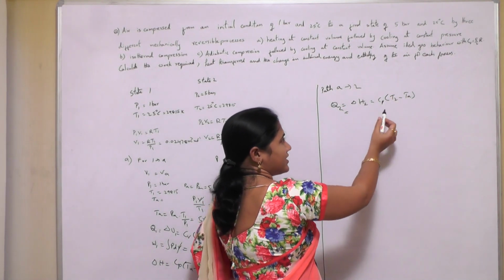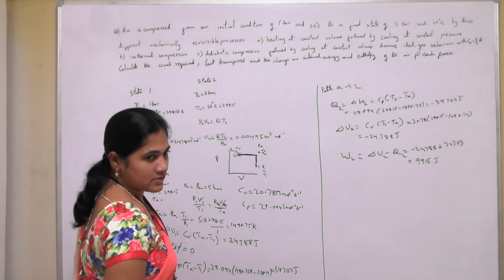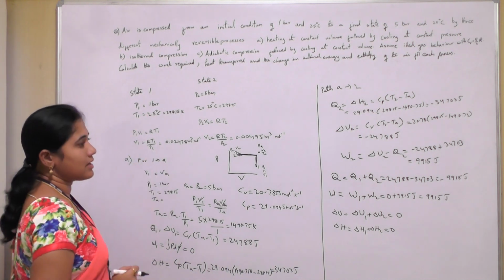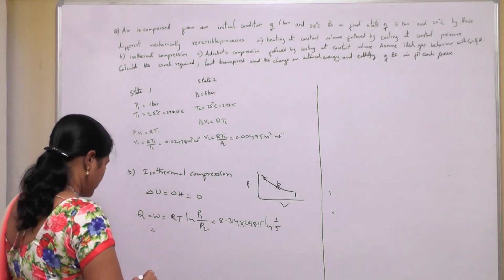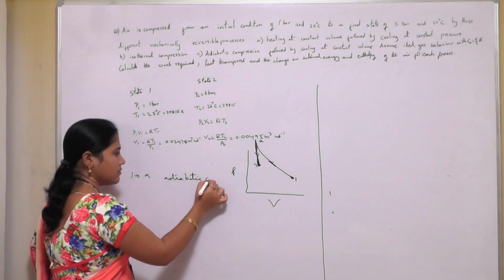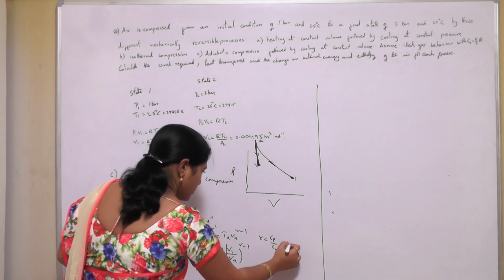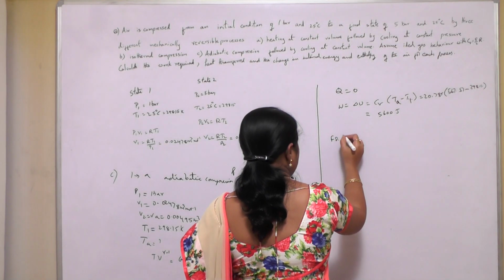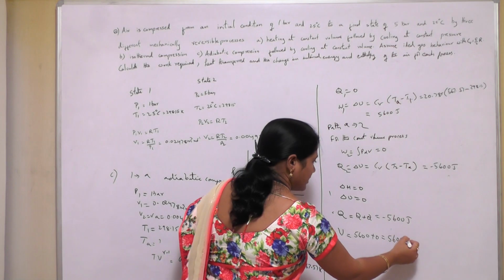Problems Part -2